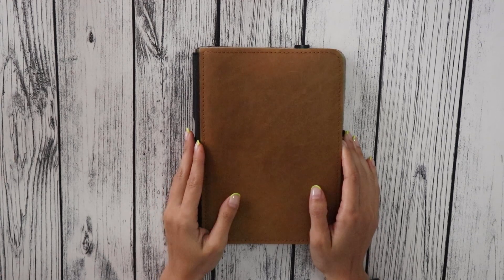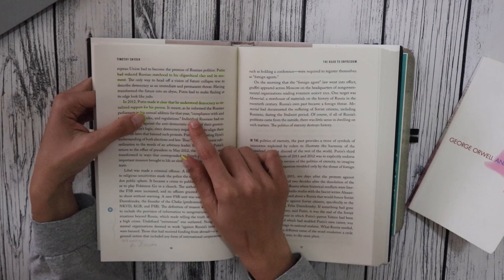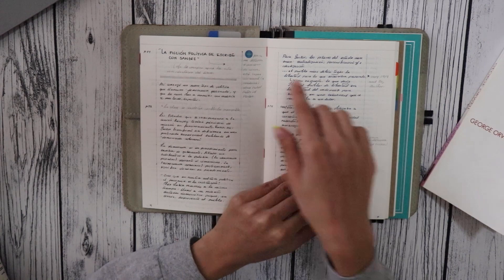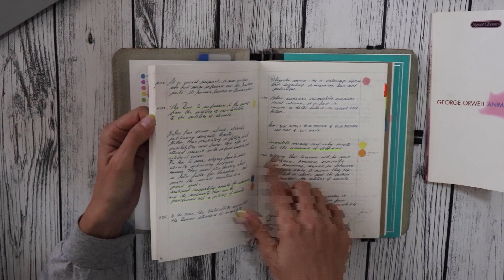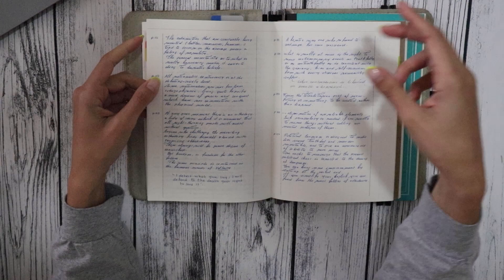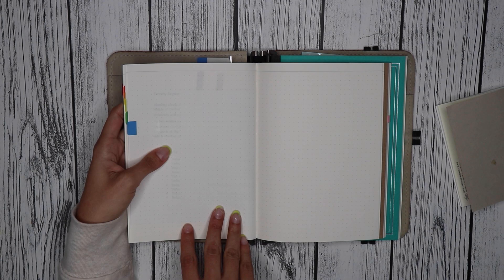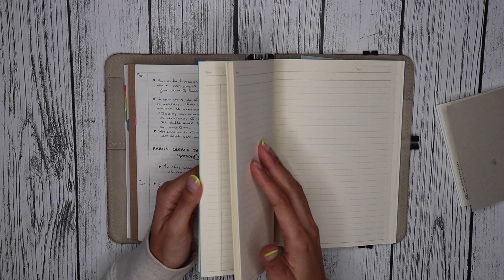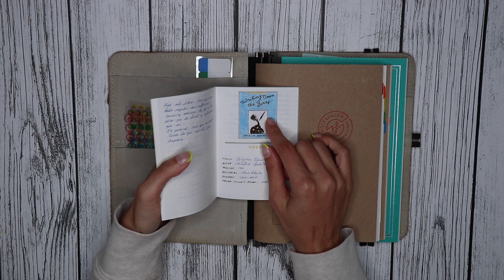Reading Journal | This is how I organize my notes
Join me as I explain how I use my reading journal to organize my notes.